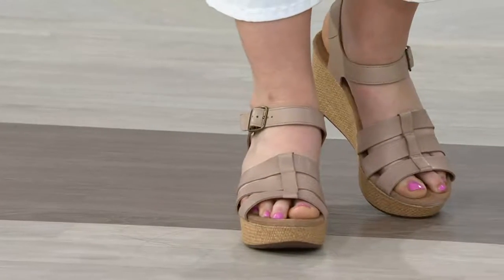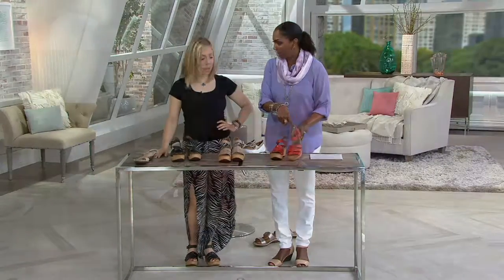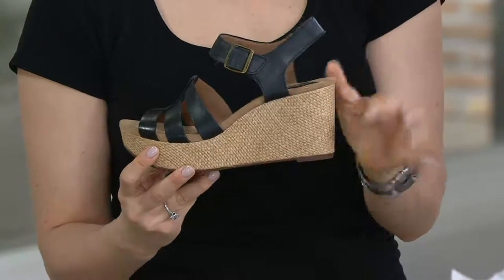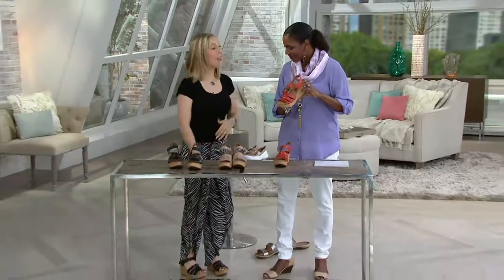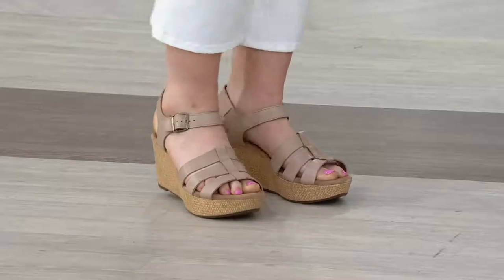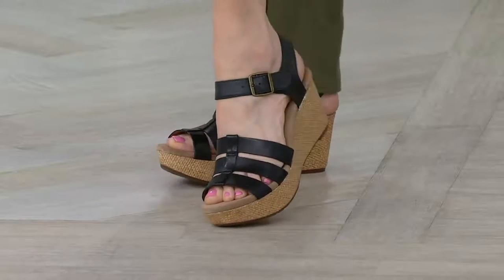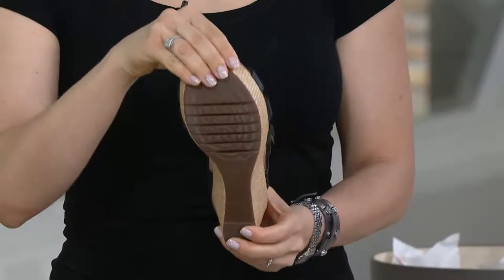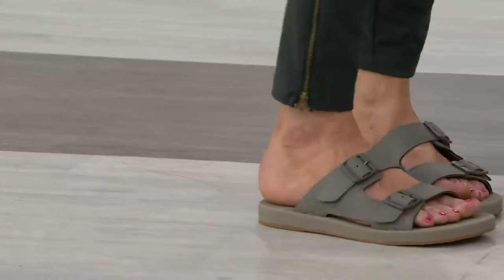Clarks Artisan Leather Multi-strap Wedges - Caslynn Harp on QVC